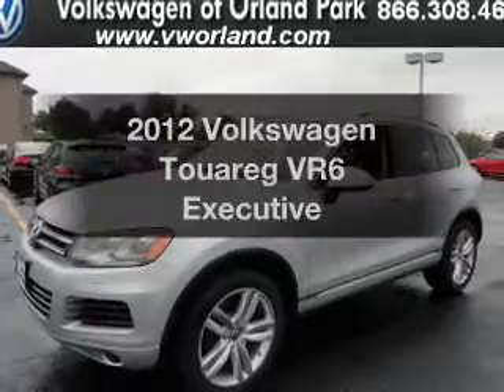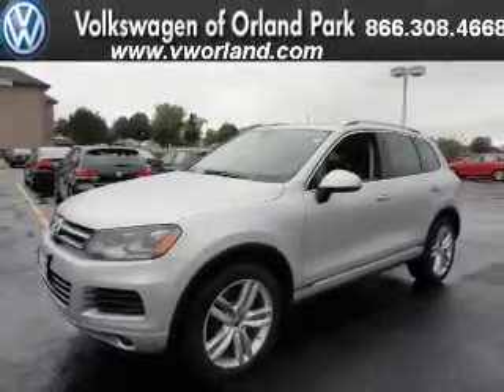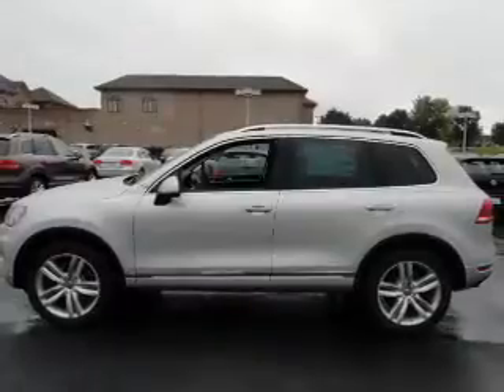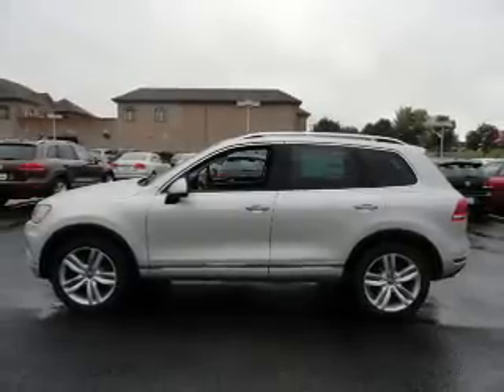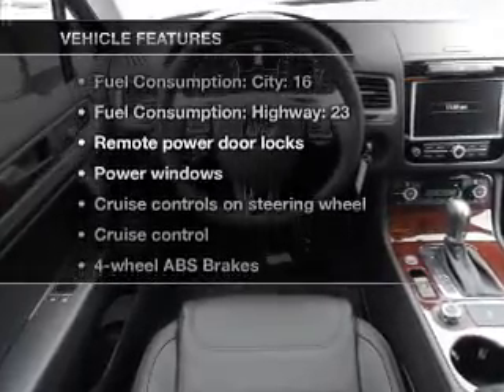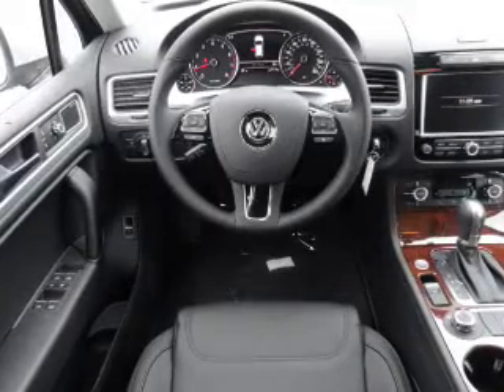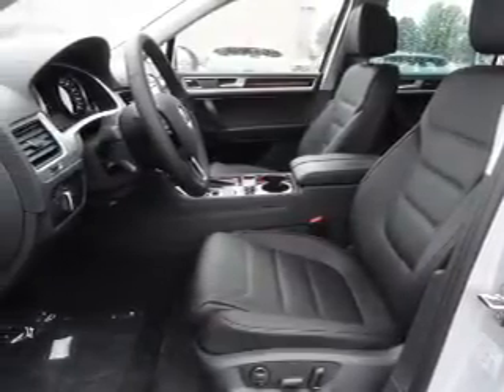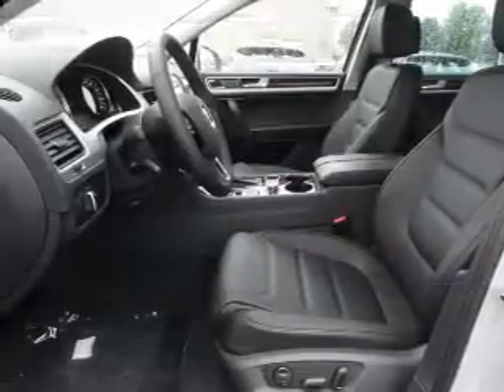2012 Volkswagen Touareg - Orland Park IL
Year: 2012
Make: Volkswagen
Model: Touareg
Trim: VR6 Executive
Engine: 3.6 liter 6 cylinder 24 valve
Transmission: 8-Speed Automatic
Color: Silver
Mileage: 17
Address:
8920 W 159th St